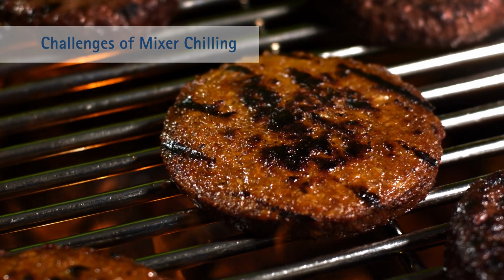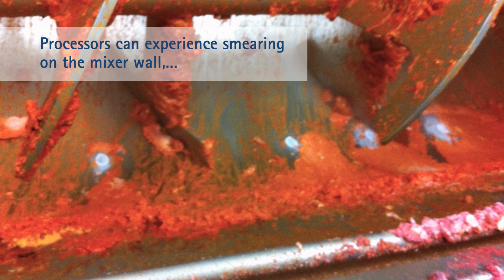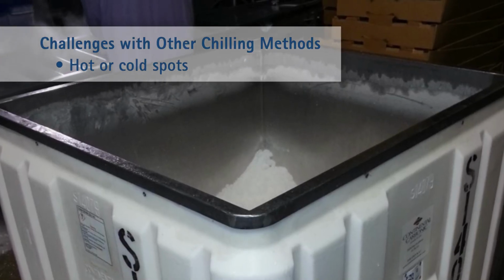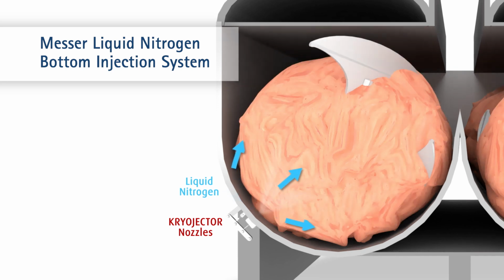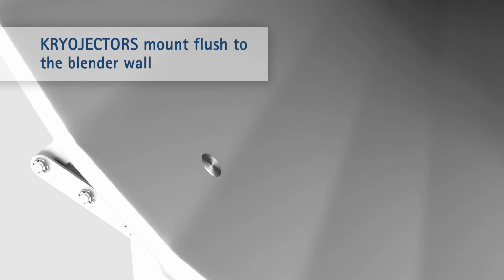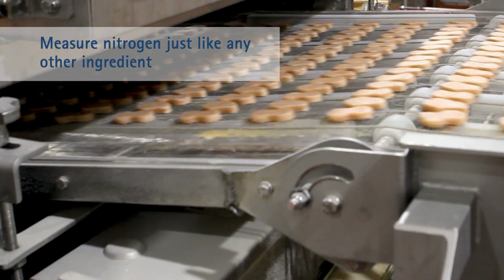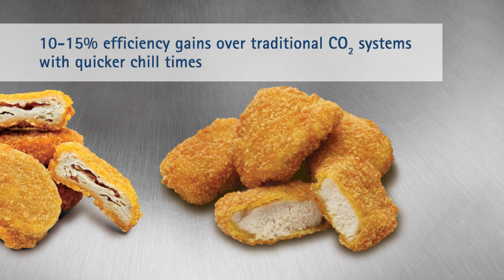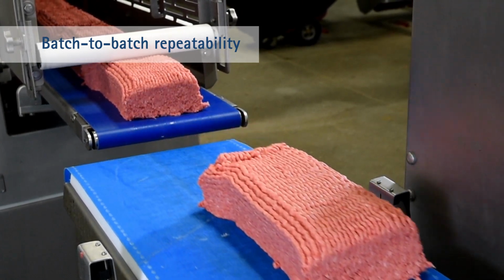Messer's Cryogenic Technology for Mixer Chilling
Messer is a pioneer in cryogenic food freezing and chilling. In processing proteins and other moist foods, both productivity and quality hinge on precise temperature levels. Messer's advanced cryogenic bottom injection systems can help food processors maximize hygiene and boost productivity and quality as the innovative design seals against the blender wall and minimizes debris collection and entrapment.